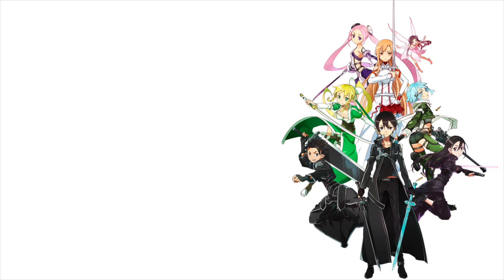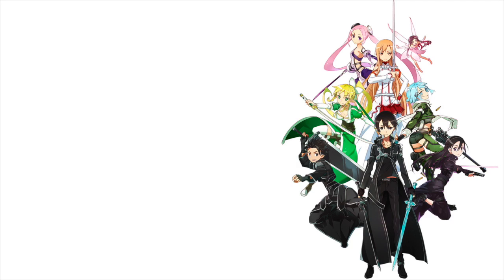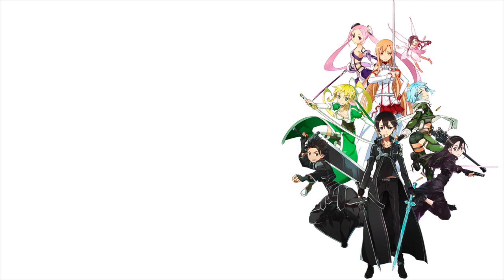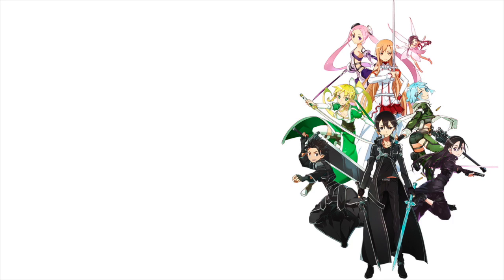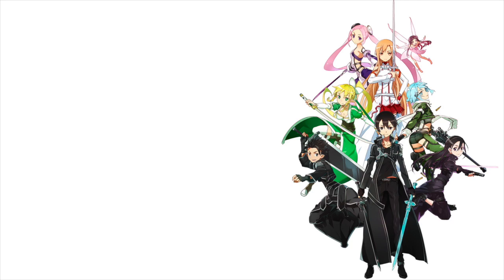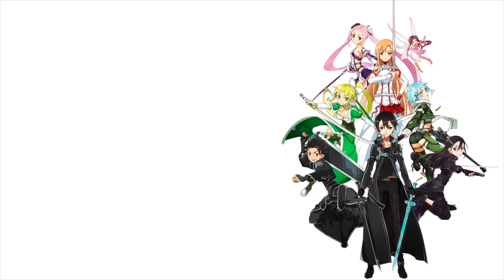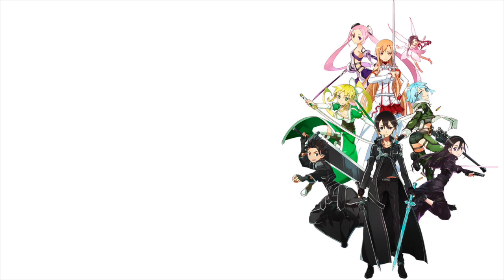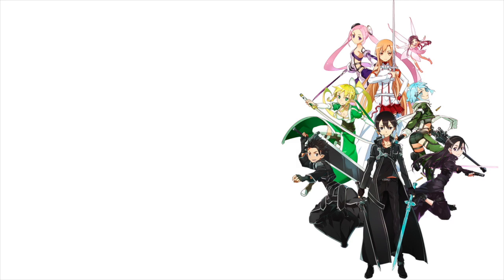Sword Art Online Code Register Things I want to see